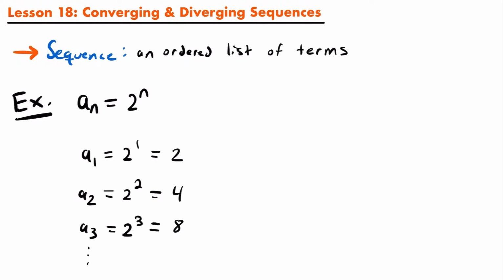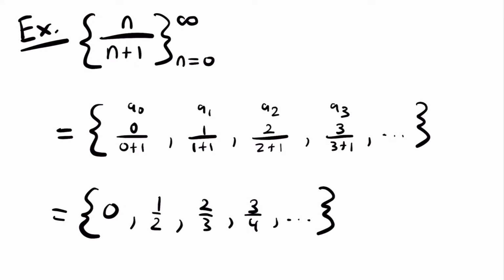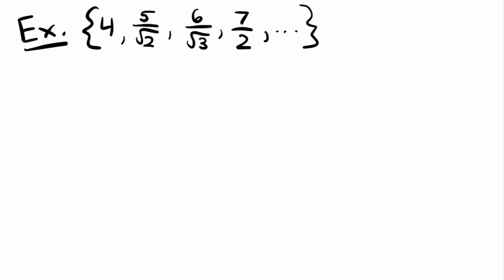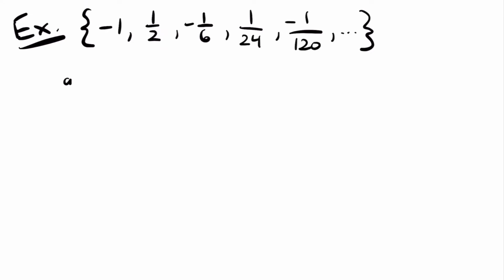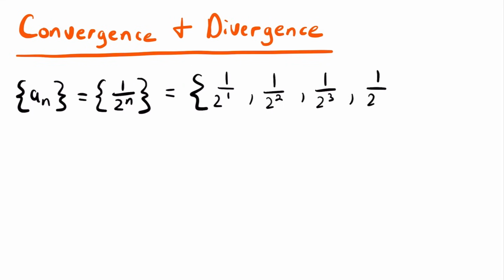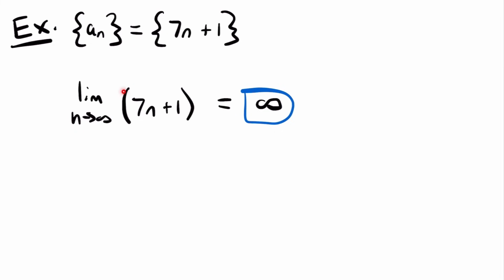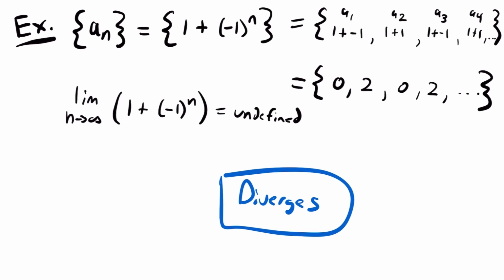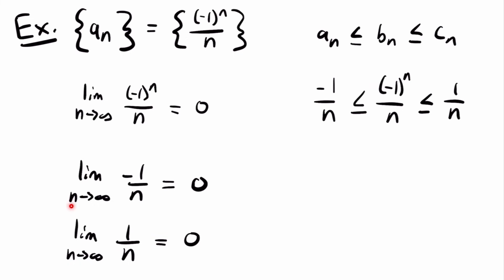Converging & Diverging Sequences | Calculus 2 Lesson 18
How to Determine the Convergence of Sequences (Calculus 2 Lesson 18)

Video Chapters:
0:00 What is a Sequence?
2:32 Example - Terms of 2n
3:38 Example - Terms of (-1)^n
5:26 Example - Terms of n/(n+1) from n=0 to ∞
7:12 Example - Terms of 3n/(n+2) from n=2 to 5
9:31 Recursively Defined Sequence
12:06 Pattern Recognition For Sequences
17:10 Example - nth Term For {-1, 1/2, -1/6, 1/24, -1/120, …}
22:15 Convergence of Sequences
24:30 Limit of a Sequence
25:30 Example - Convergence of 5-3/n
27:01 Example - Convergence of 7n+1
28:24 Example - Convergence of 9n/(3n-2)
31:11 Example - Convergence of 1+(-1)^n
33:36 Example (Part 1) - Convergence of (-1)^n/n
35:30 Squeeze Theorem For Sequences
37:06 Example (Part 2) - Convergence of (-1)^n/n
40:12 Outro